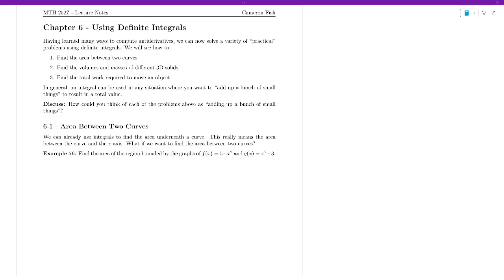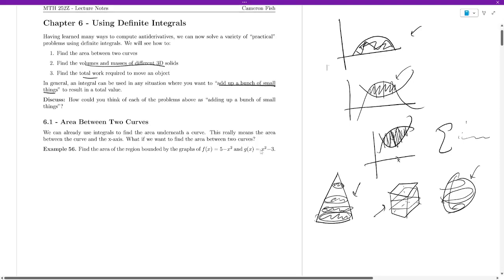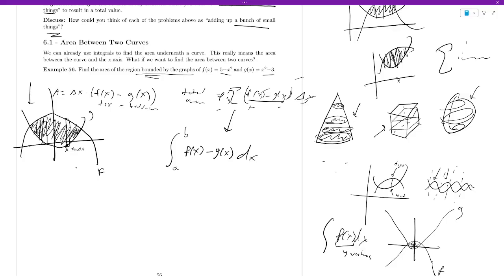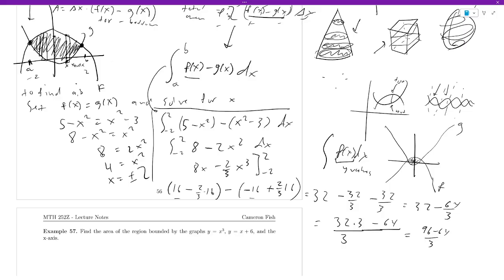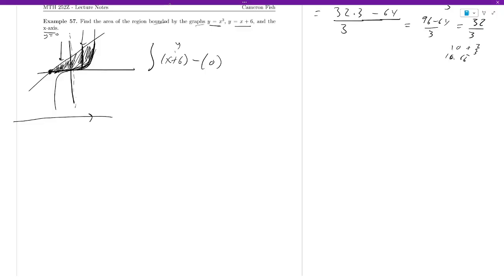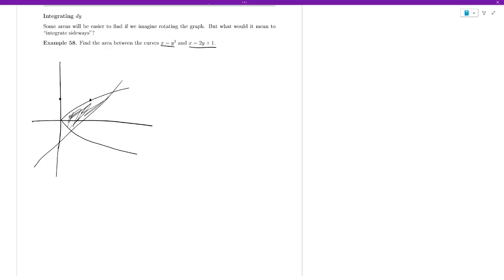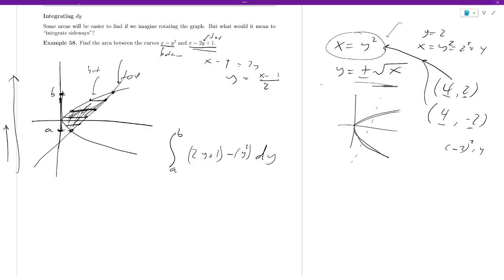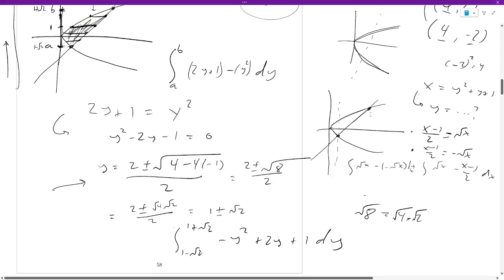MTH 252 Lecture 6.1 - Area Between Curves